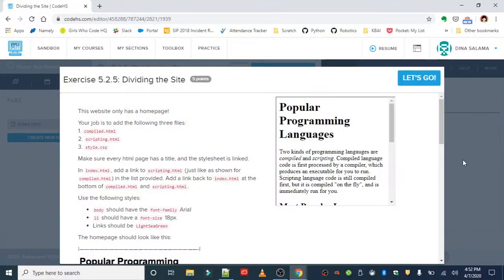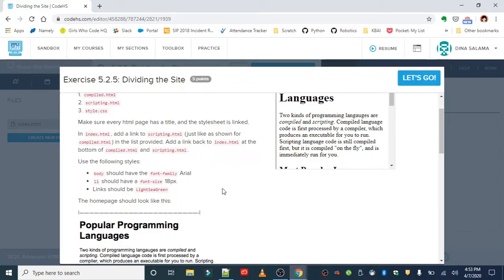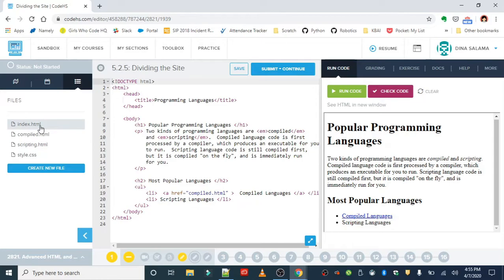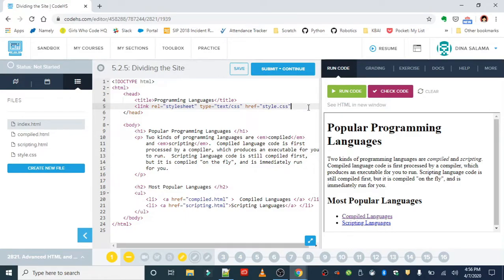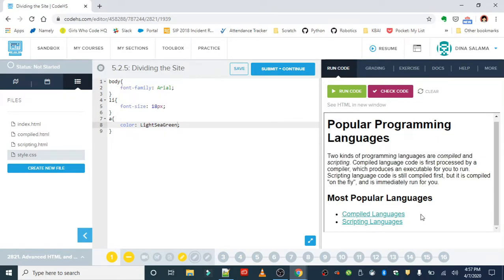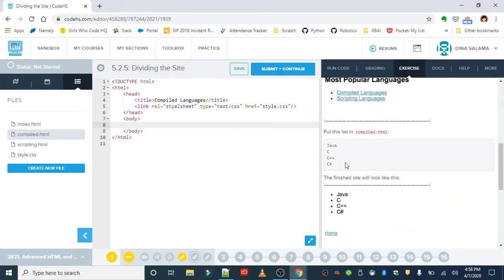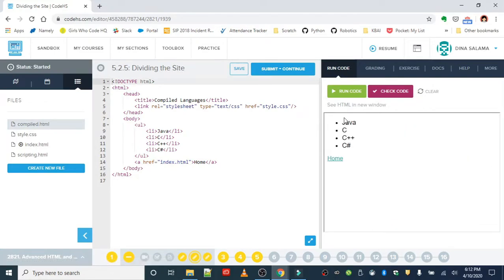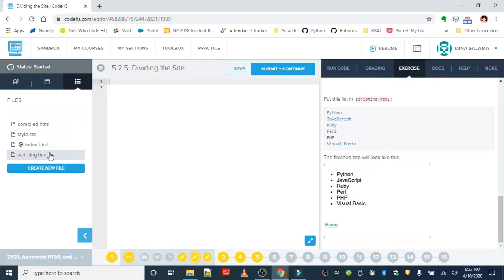Exercise 5.2.5 Dividing the Site